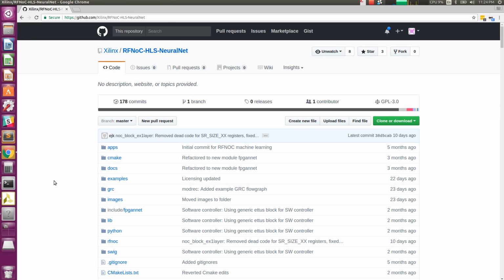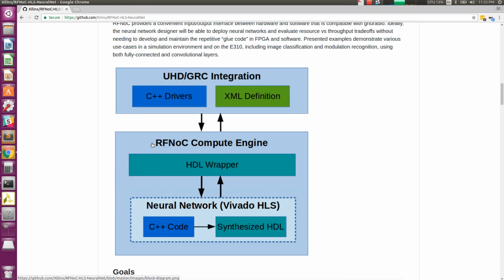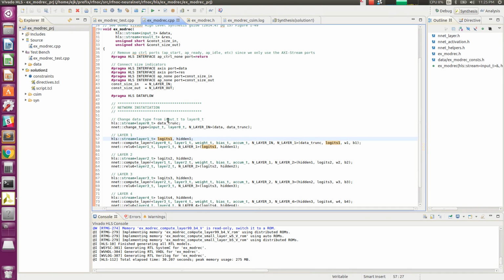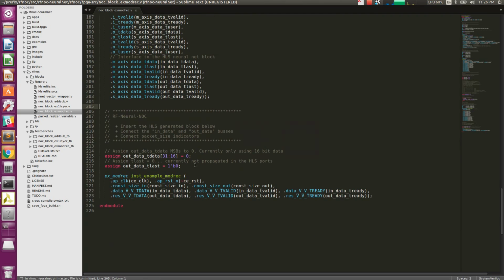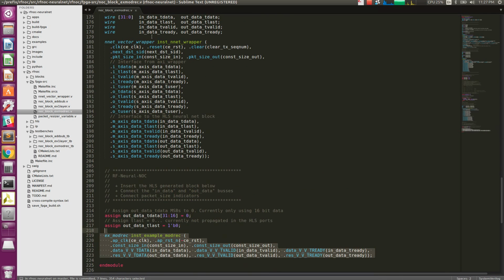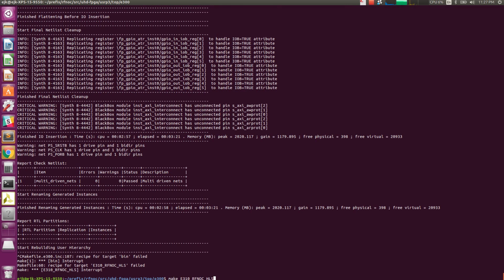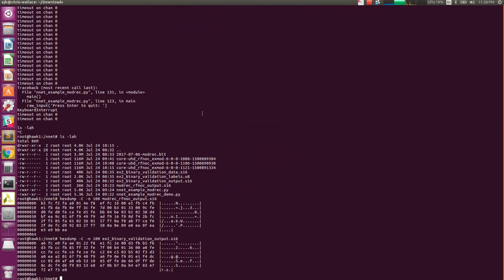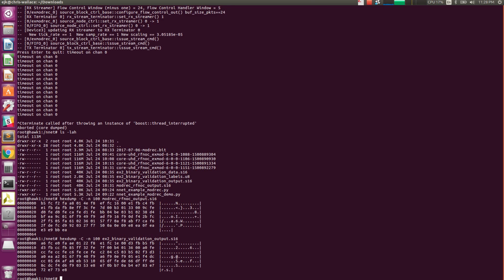Team E-to-the-JOmega: RFNoC™ & Vivado® HLS Challenge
Team E-to-the-JOmega uses open-source components for implementing neural networks in FPGA fabric.

The RFNoC & Vivado HLS Challenge, sponsored by Ettus Research and Xilinx, rewards engineers for creating innovative and useful open-source RF Network on Chip (RFNoC) blocks that highlight the productivity and development advantage of Xilinx® Vivado® High-Level Synthesis (HLS) for FPGA programming using C, C++, or System C.